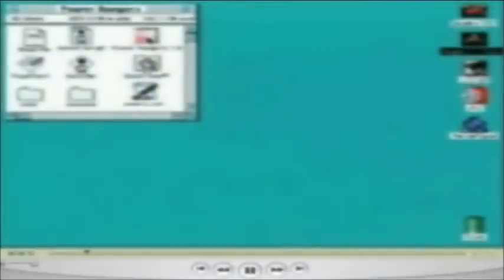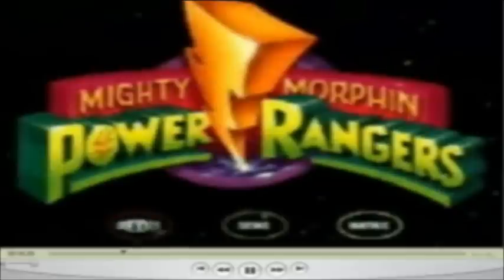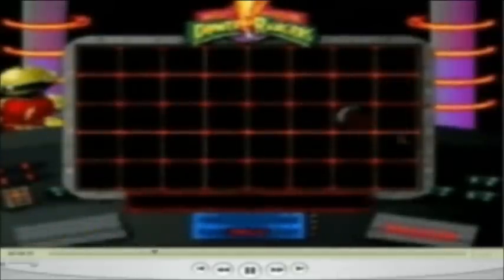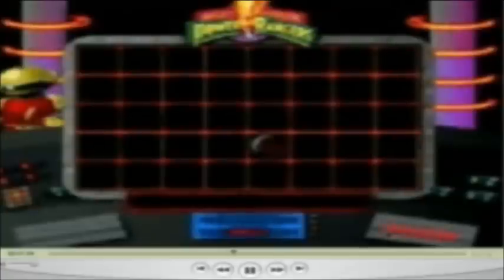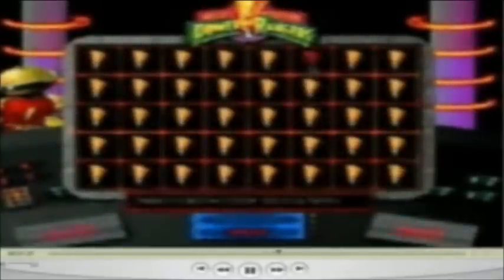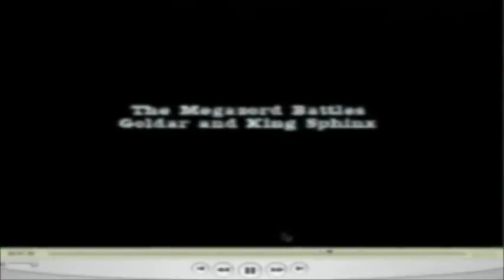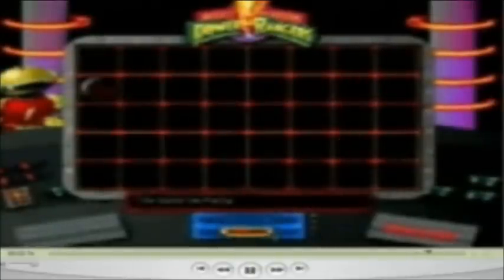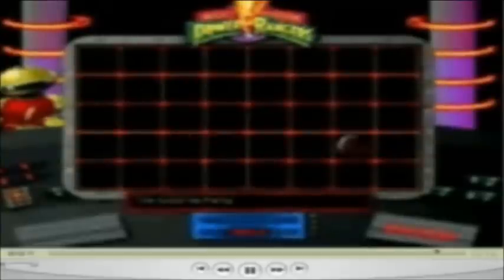MMPR CD-ROM 1994 Demo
Anybody know how to install old CD-ROM(s) on a new Laptop?  Or a video screen capture for Windows 2000 PC?